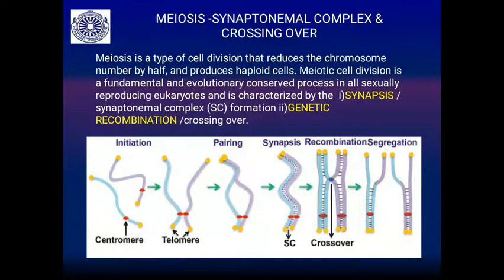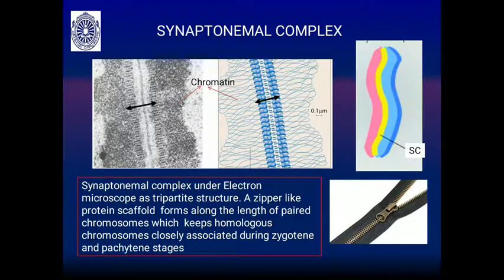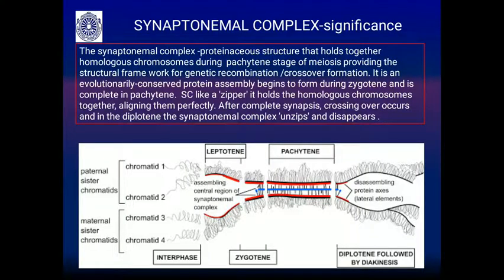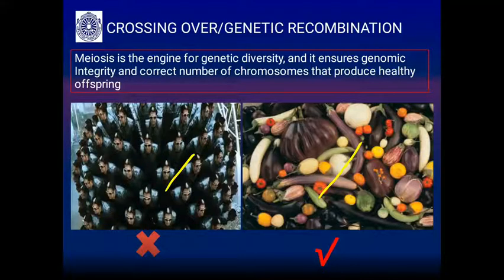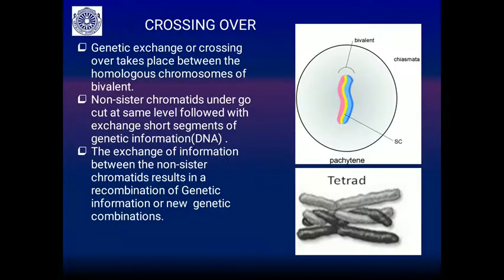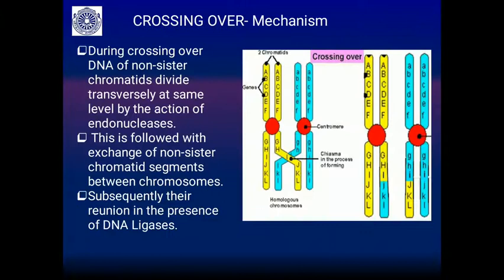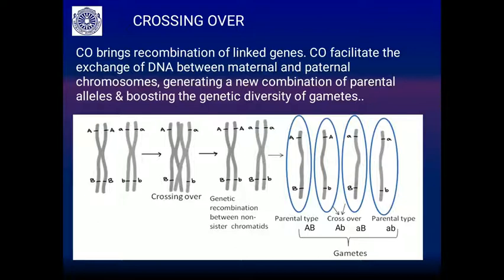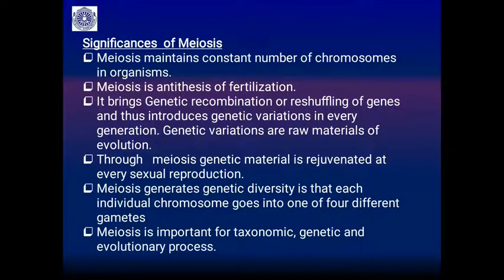Crossing over and Synaptonemal complex